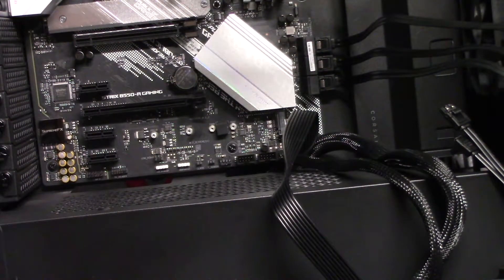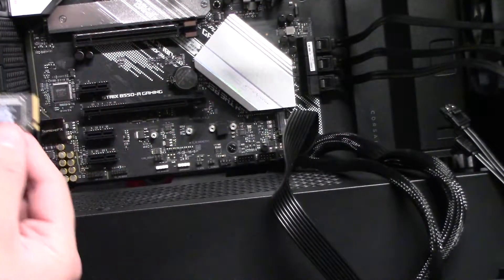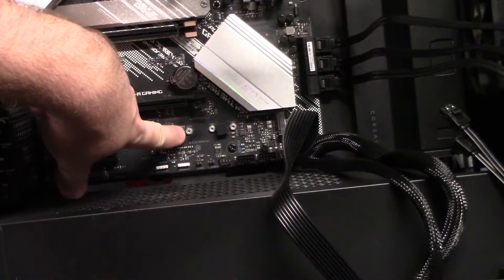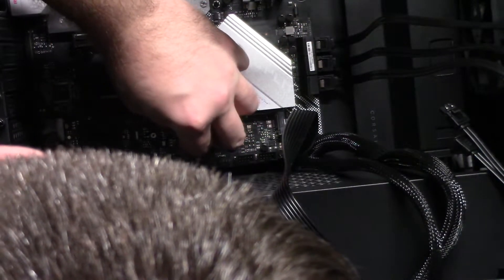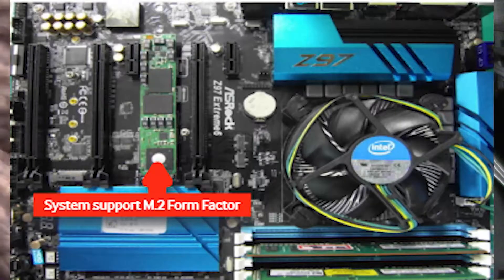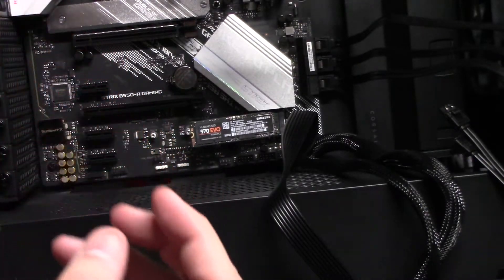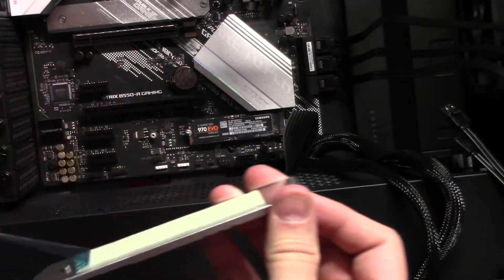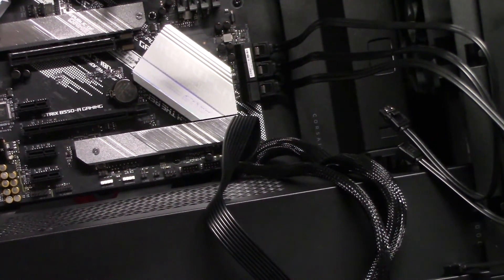How to Install A NVMe M.2 SSD Hard Drive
Eric shows you how to install a NVMe M.2 SSD hard drive. In this video we are installing a Samsung 970 EVO SSD 500GB M.2 NVMe card into an Asus B550-A Gaming Motherboard.